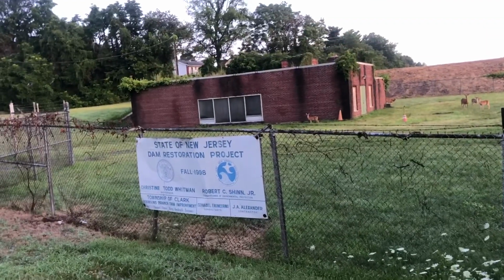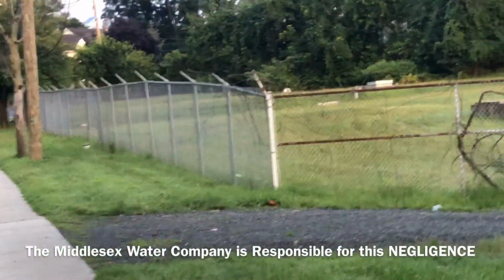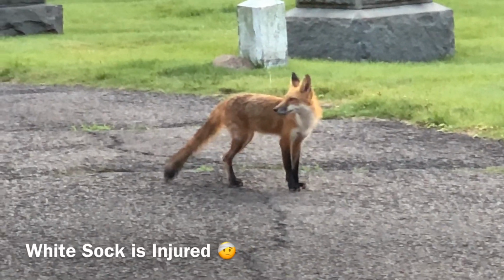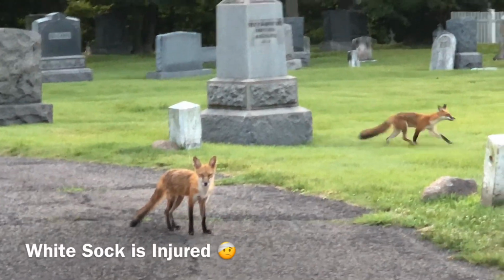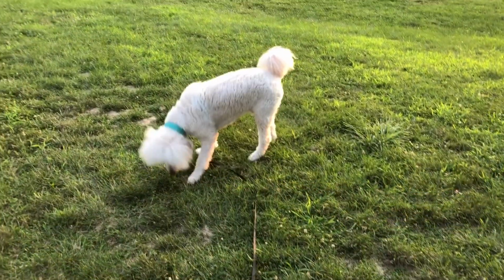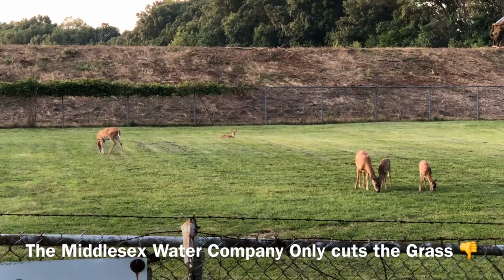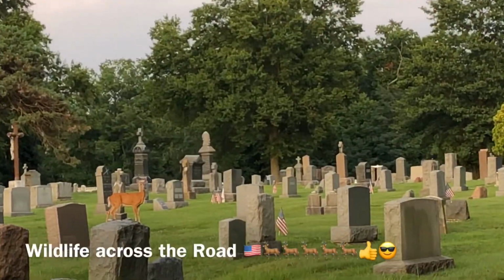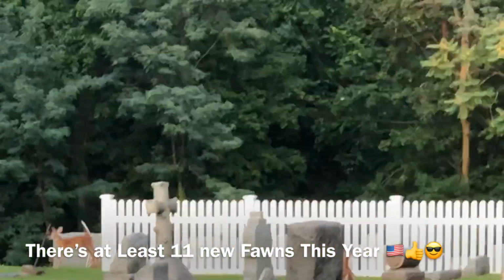DAM-Nation July 25 26 2019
Daily activity and wildlife at and around the Clark Reservoir